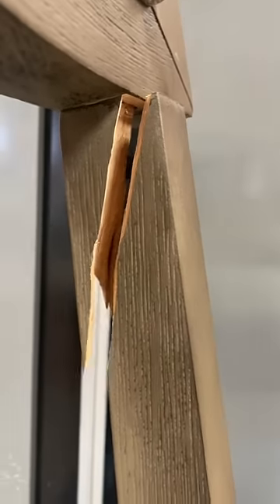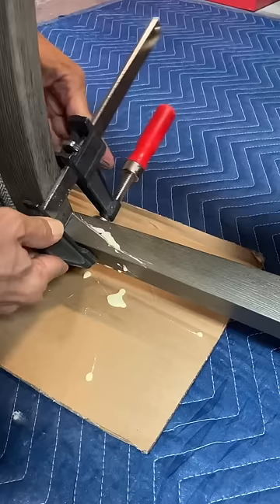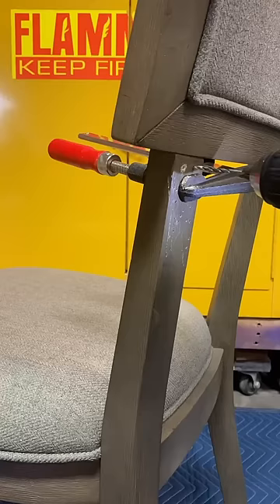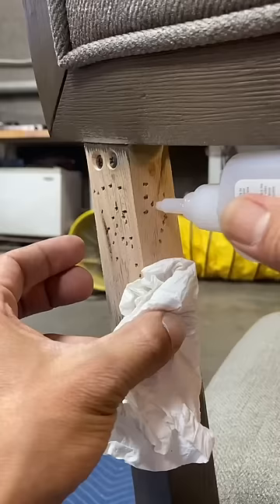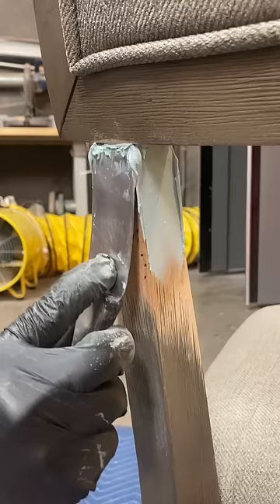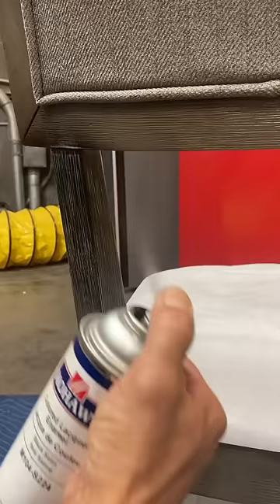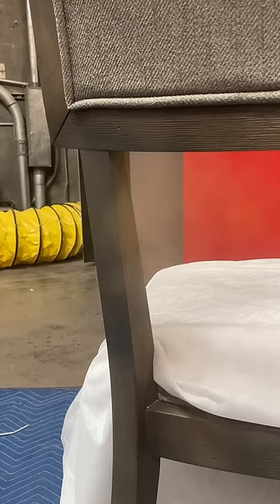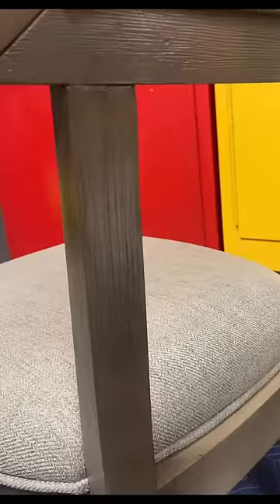Broken chair repair!!